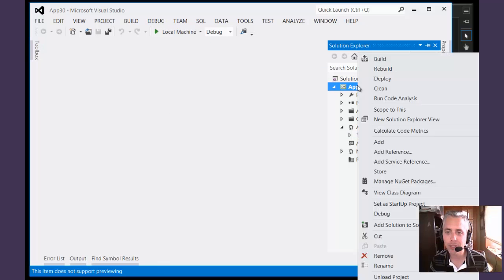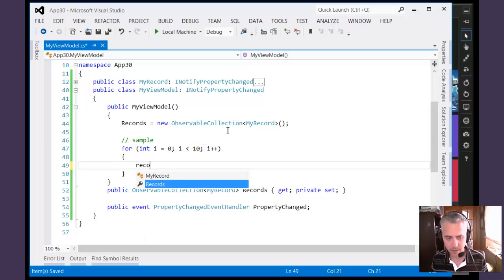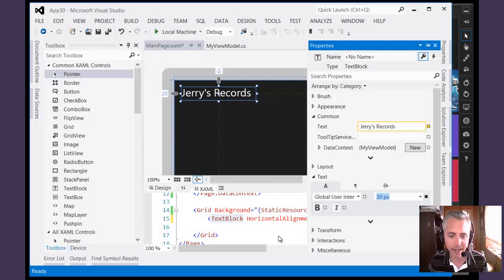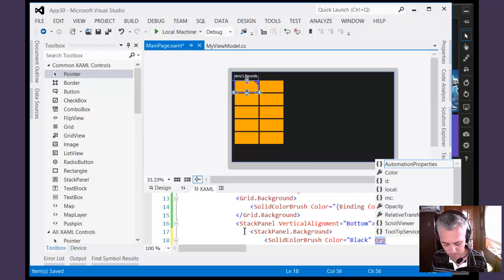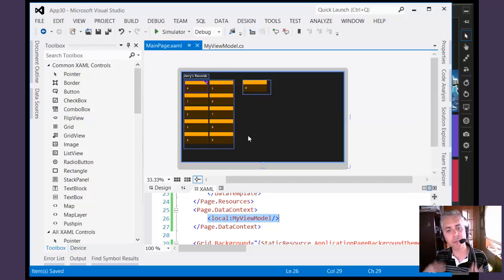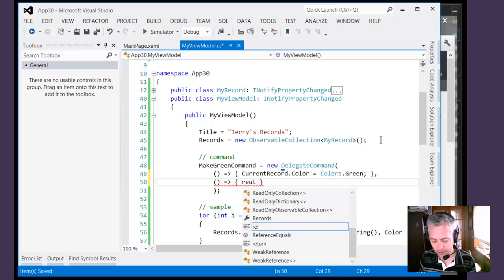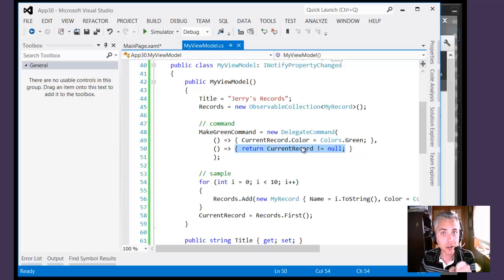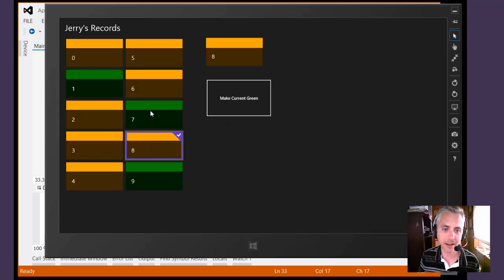20120821 - Blog - MVVM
20120821 - Blog - MVVM